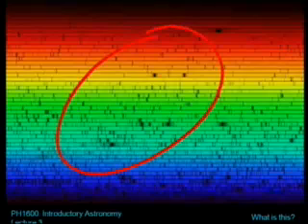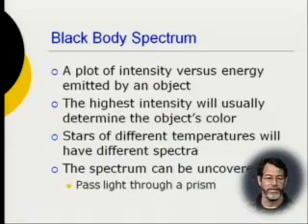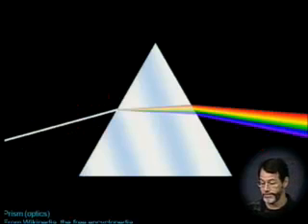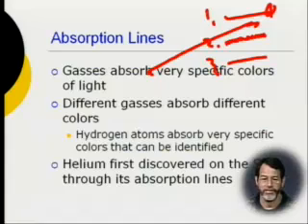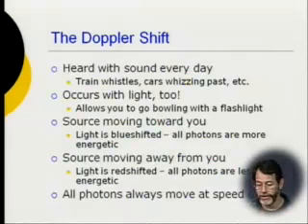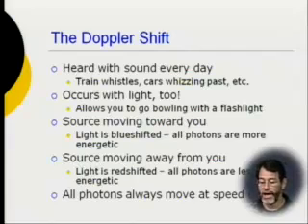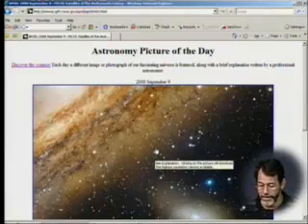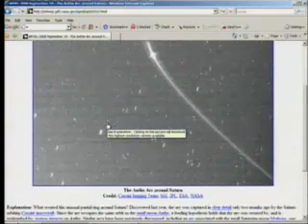PH1600 Lecture #3 Universe Scale, and Light Cont